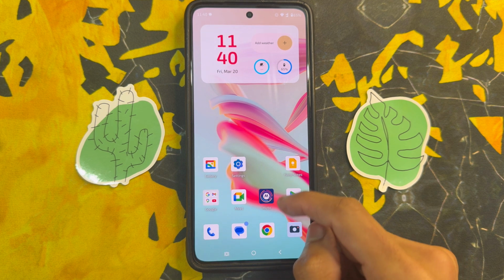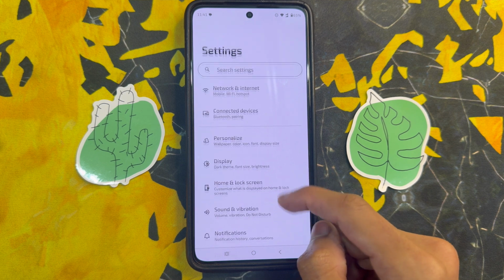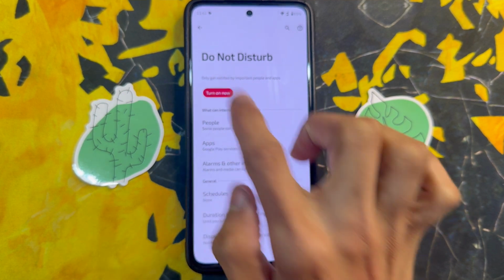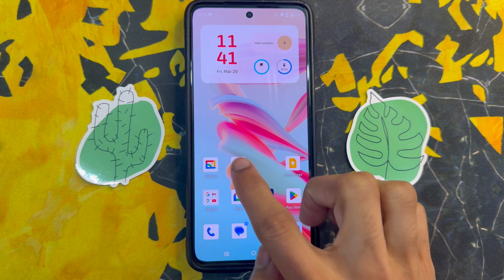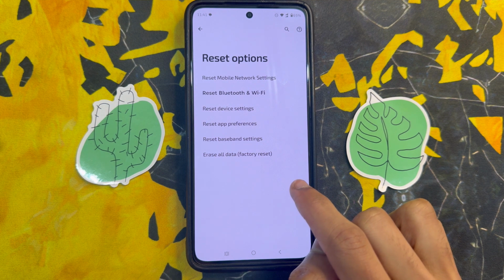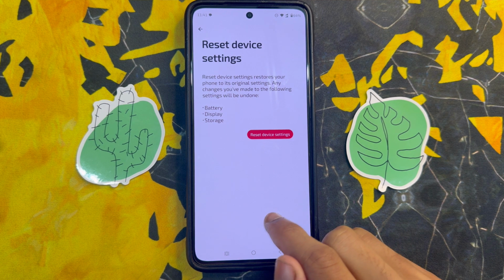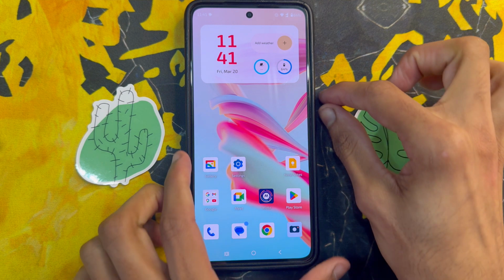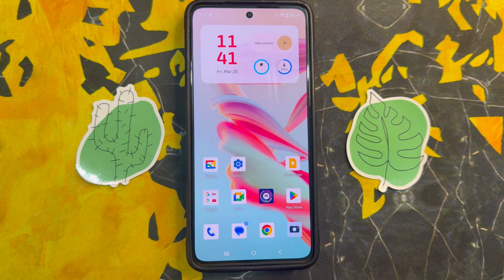how to fix speaker not working problem Motorola Moto G77